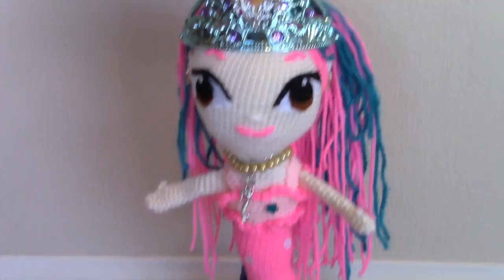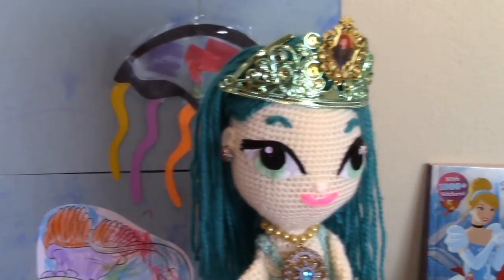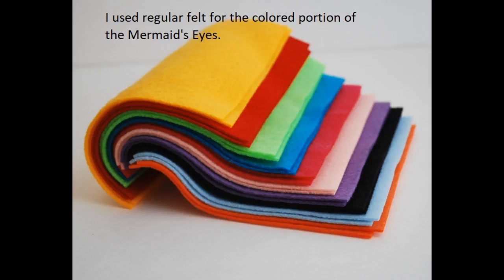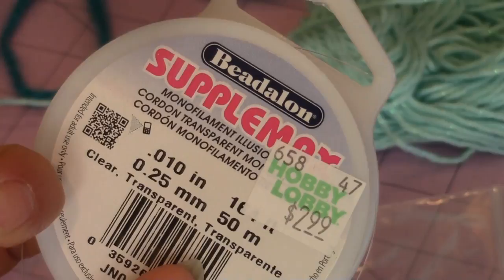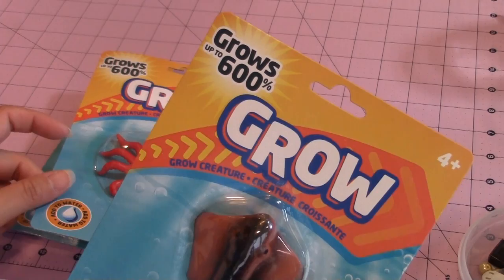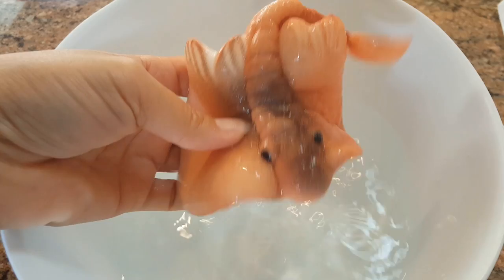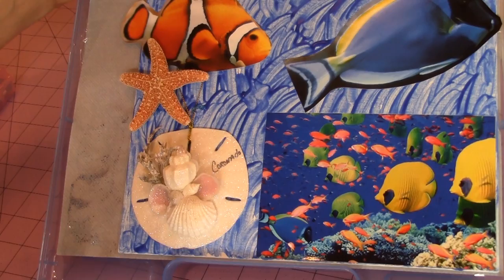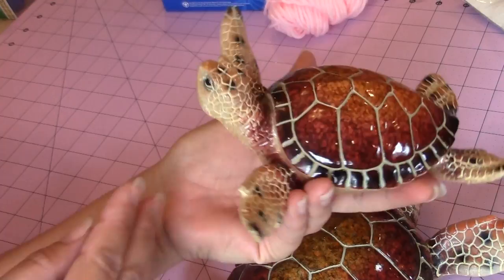Helenmay Crochet Beautiful Mermaid Part 1 Materials DIY Video Tutorial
This video will show you all of the materials that you will need to make my beautiful crochet mermaid. I also show you all of the optional accessories that I used for my mermaid. Have fun choosing different yarn colors to make an exotic, and unique, crochet mermaid. I have a free downloadable material list, mermaid eye diagram, and direct link check list, for my Helenmay Crochet You Tube Channel Facebook Group members. I hope that you will share a picture with me on Facebook!